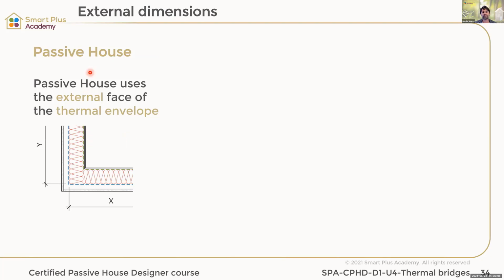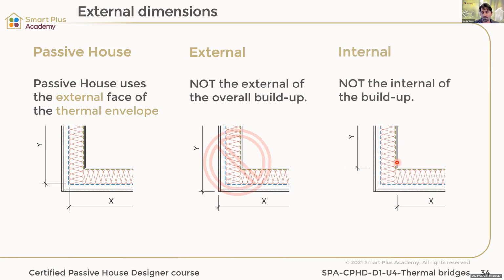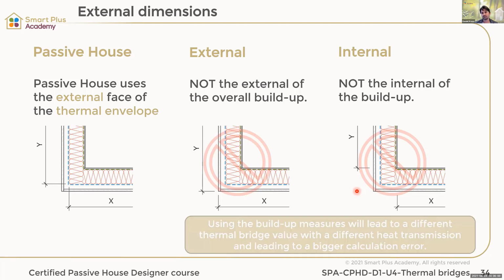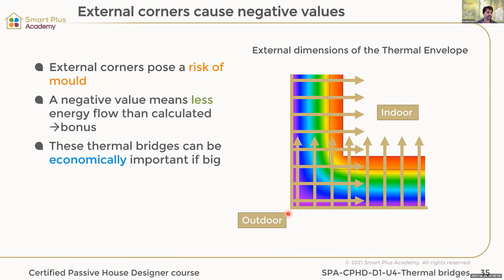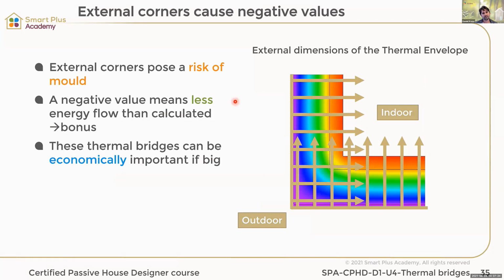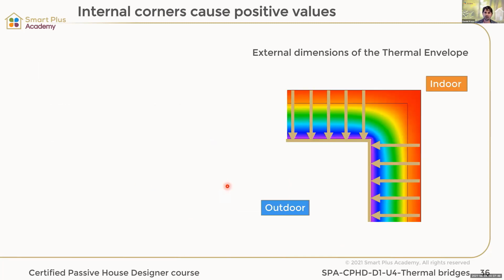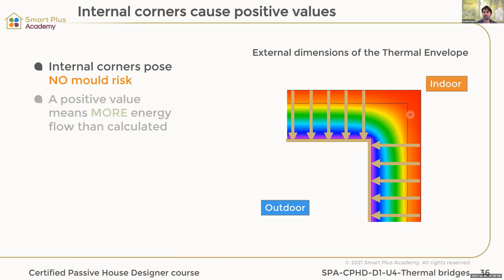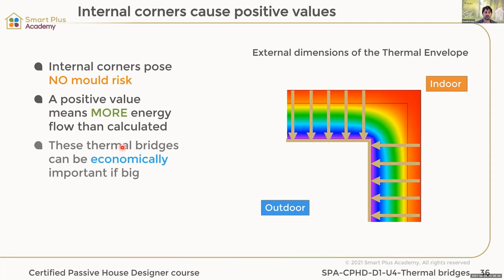Passive House semantics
What does PH mean by “External Dimensions”?

And why is this an important clarification?